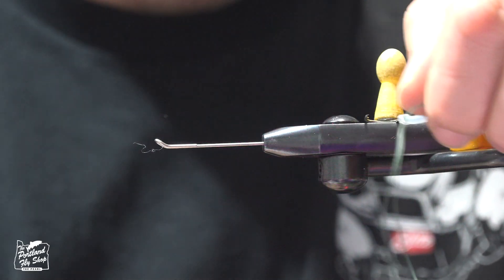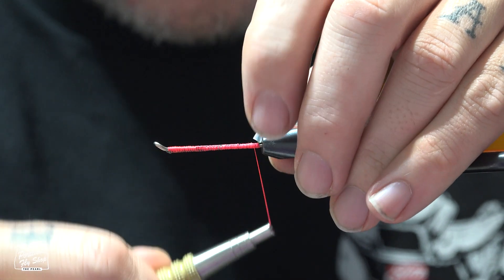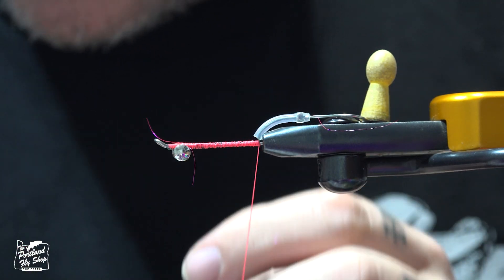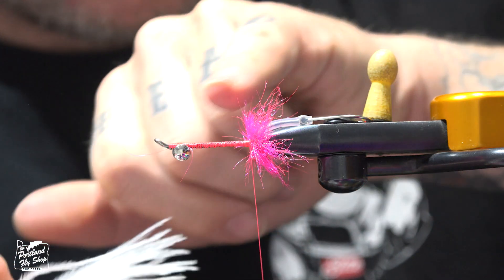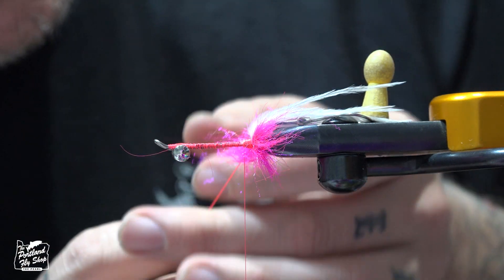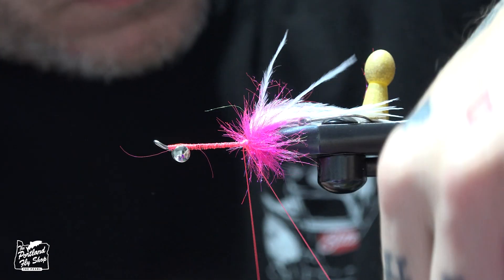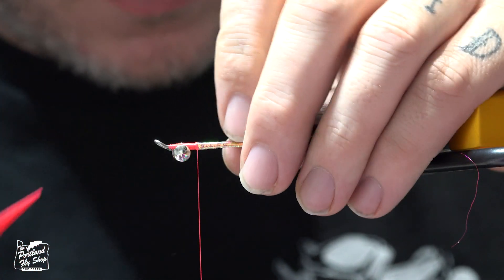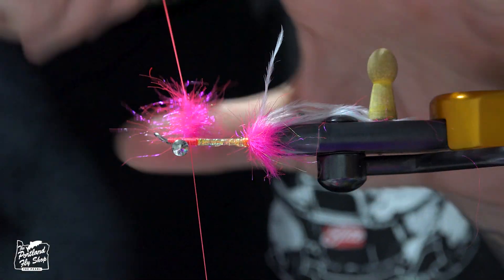Tying Scott Howell's Signature Intruder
Oldie, but a goodie.